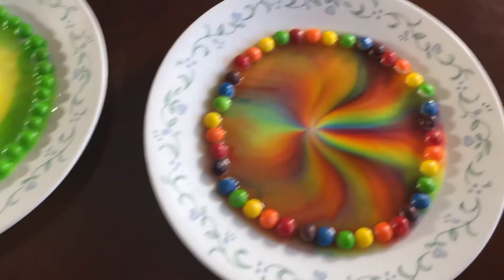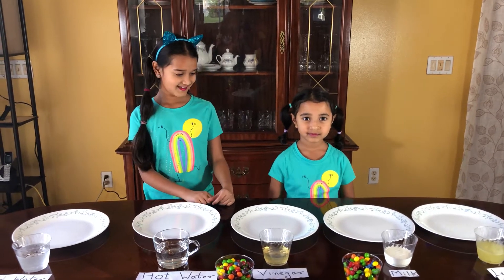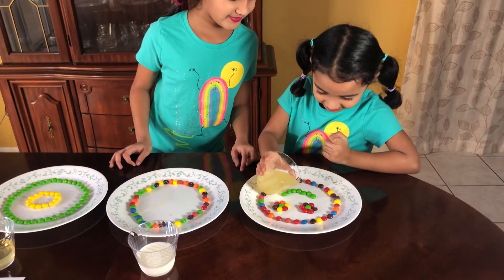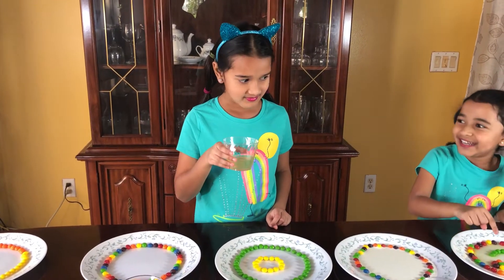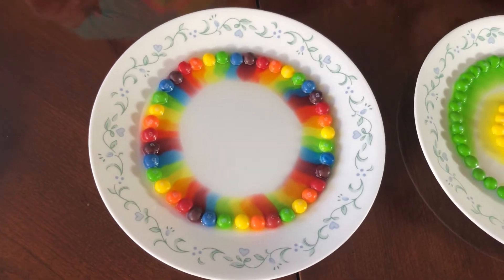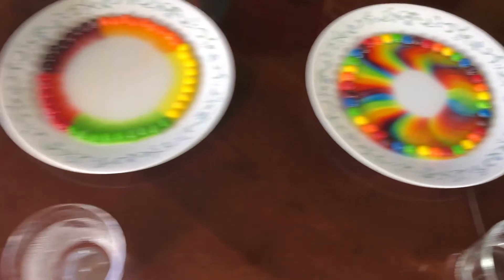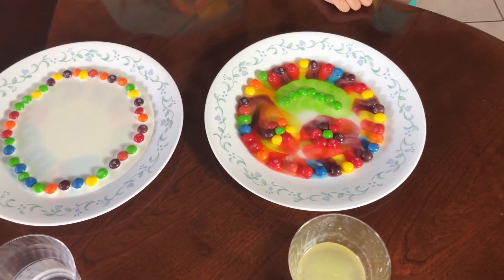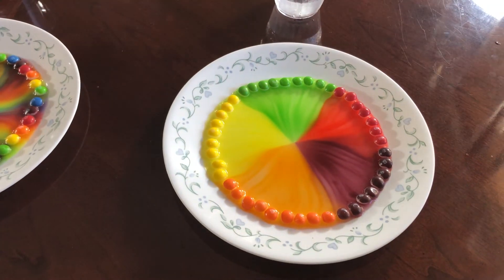Skittles | Making Rainbow Water with Skittles | Fun Science Experiment for Kids to do at Home!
Nikki and Nandu make rainbow water with skittles!  Watch the video to see Nikki and Nandu experiment with five different solutions to see which solution will dissolve the color and sugar of the skittles the fastest.
Nikki and Nandu had so much fun performing this experiment at home.
Kids - You can also do this experiment at home and enjoy the rainbow water.